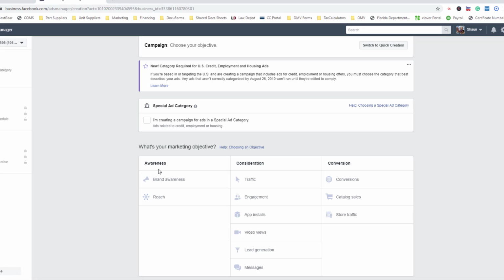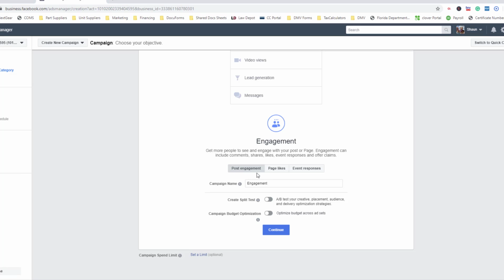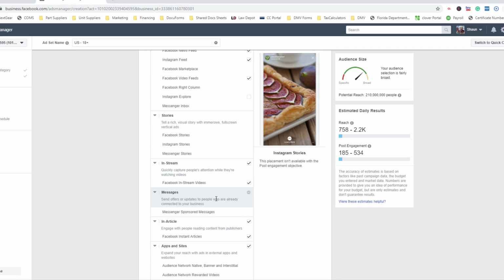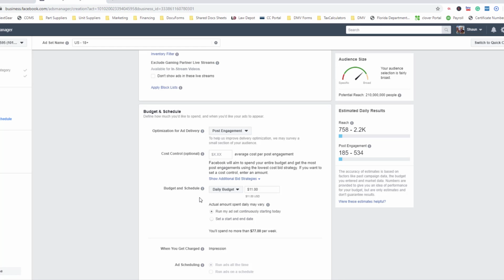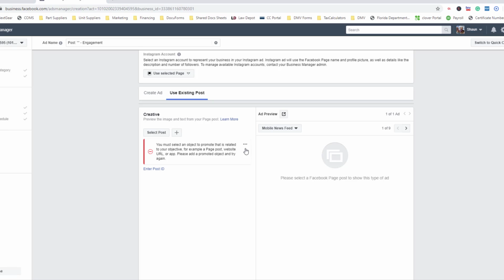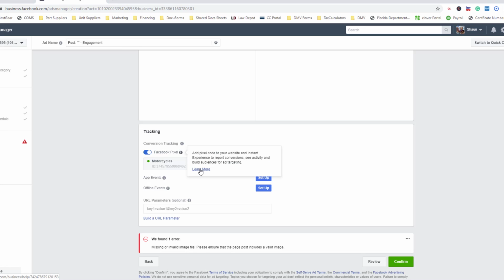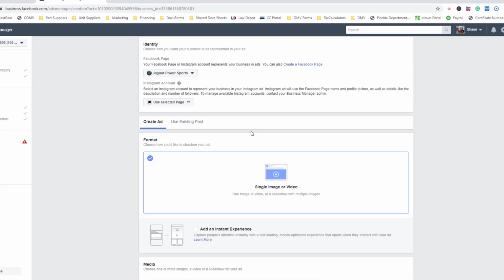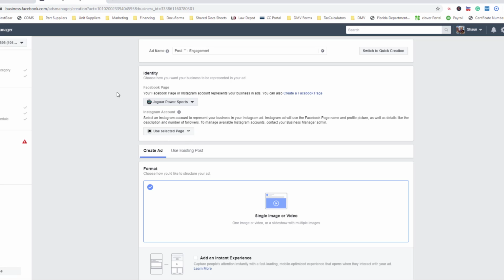Facebook Ads Manager Want to learn to market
let me ask you a question. Do you want to learn how to target market? Do you want someone to hand hold you through the process to start your first ad.. Well click here and we can help you with all your facebook needs.